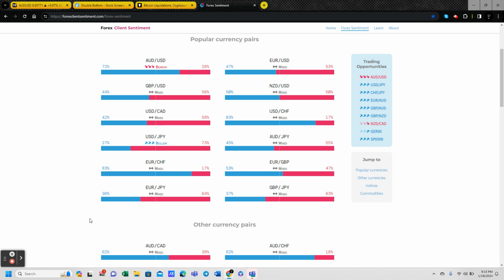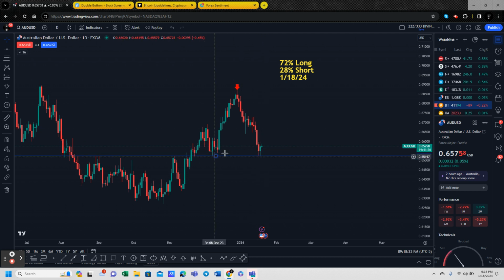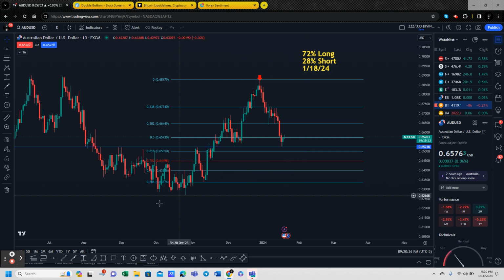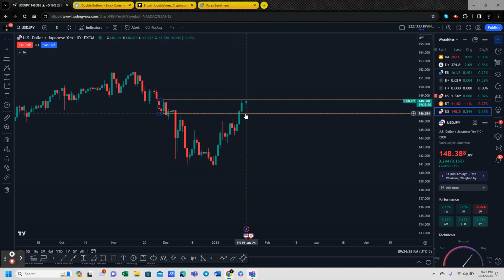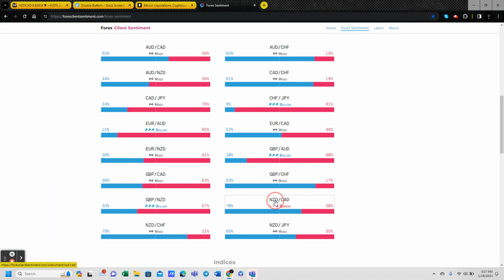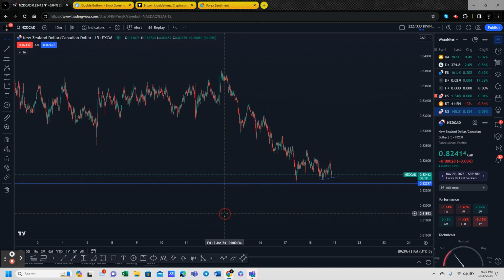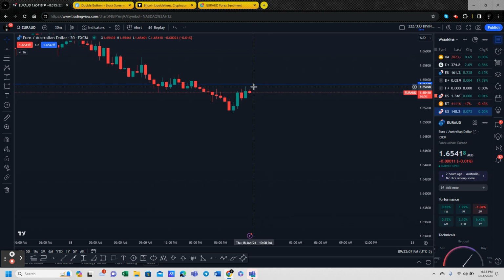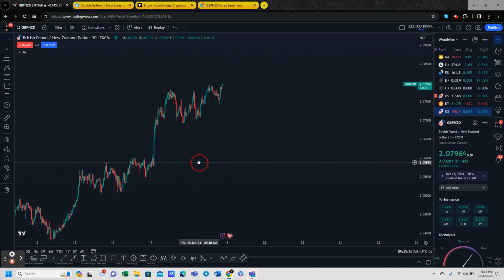Sentiment Opportunities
Some trading opportunities are still on the table for the higher time frame.